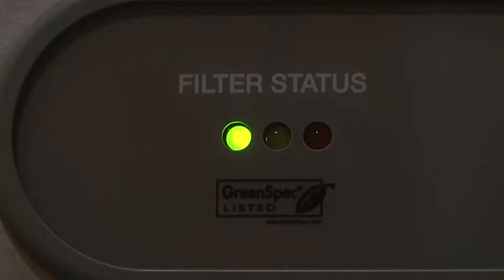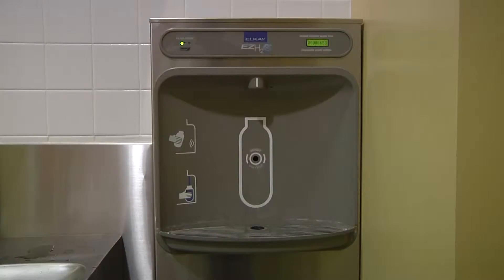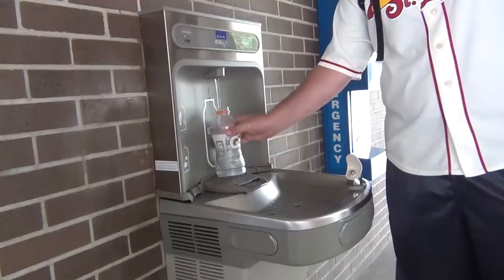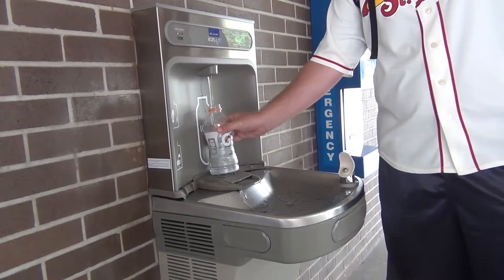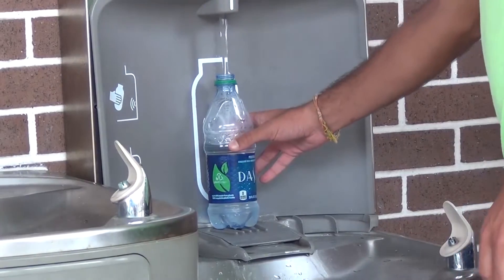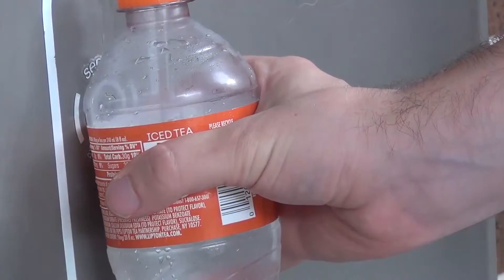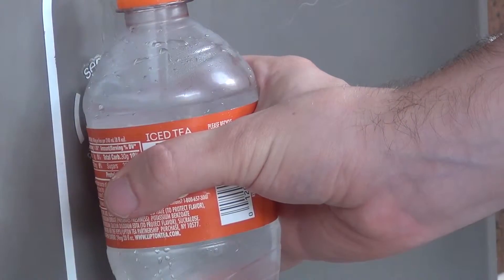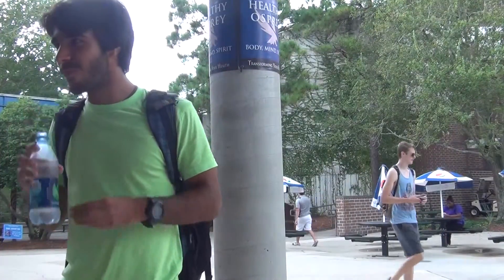WaterPurity JohnHale Interview